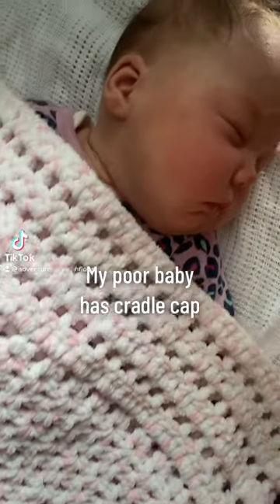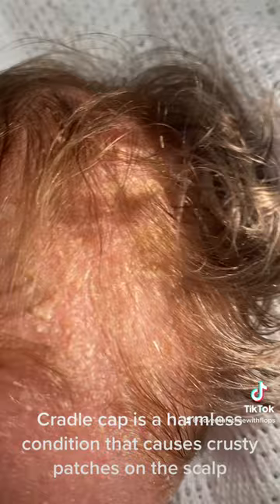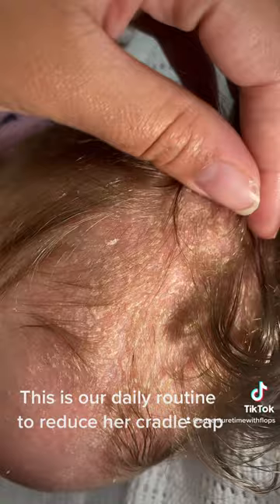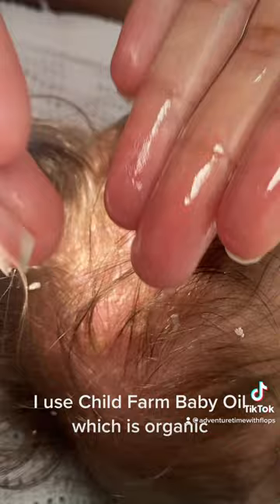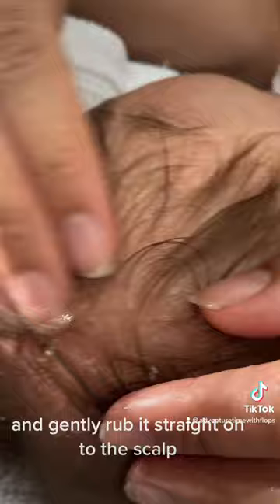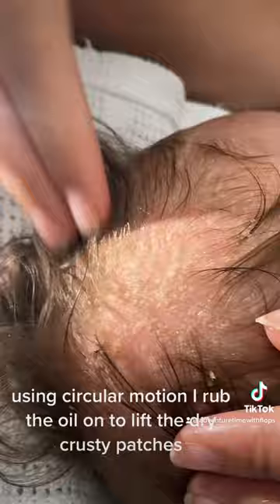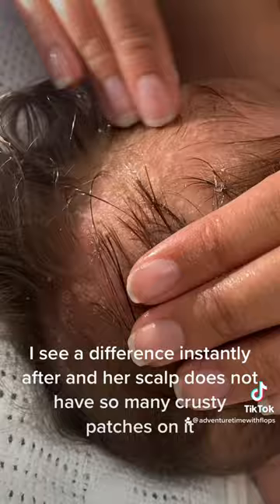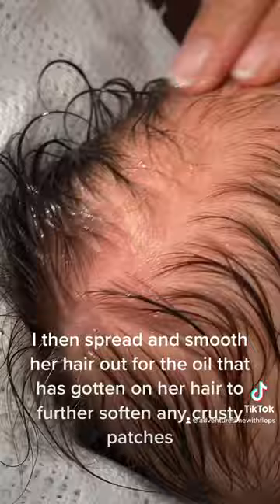How to Improve Cradle Cap| Baby Daily Routine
my mummy shows my daily routine for improving the cradle cap I have.